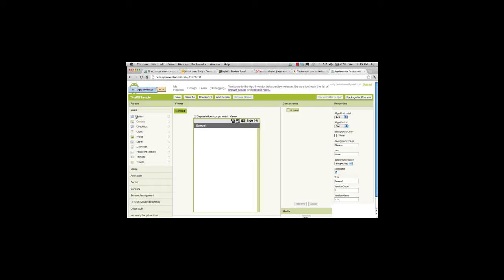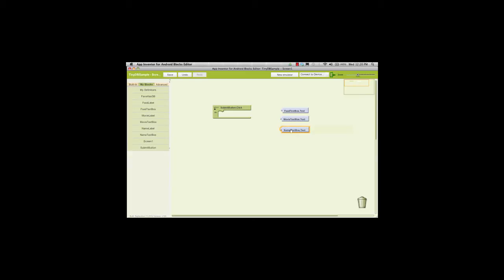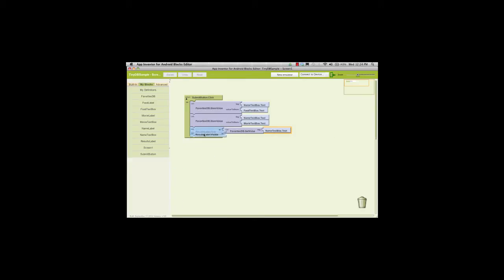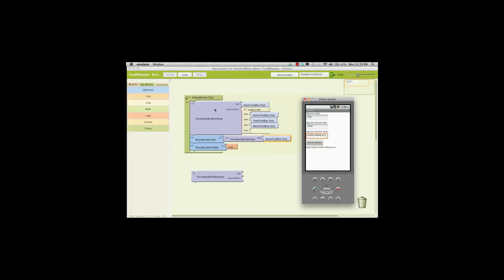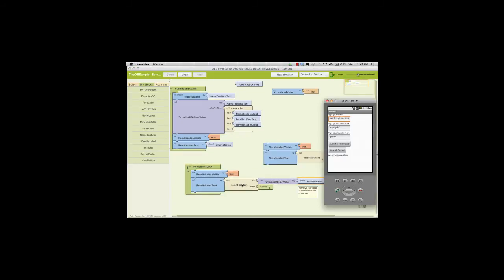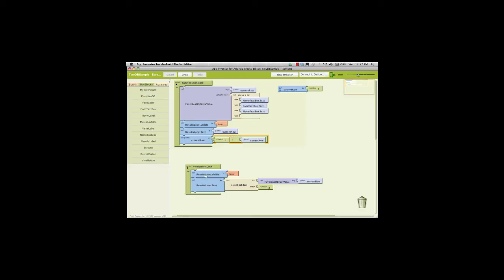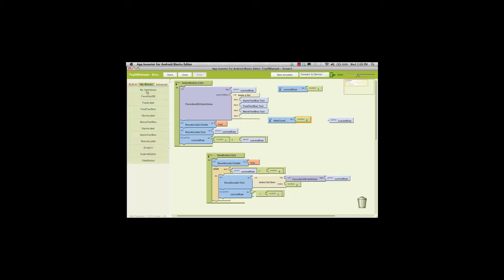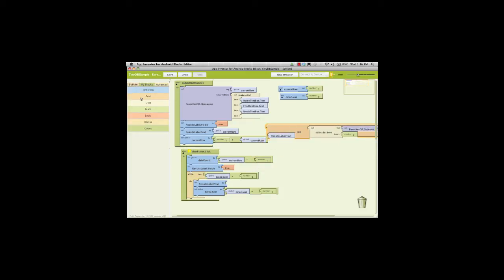Tiny DB in AppInventor - HD.mp4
Using the AppInventor TinyDB

Table of Contents:

02:50 - Popover to blocks editor
04:22 - TinyDB.StoreValue
05:55 - Back to design window
06:47 - TinyDB.GetValue
09:08 - Using a List like an object
10:59 - Counting in AppInventor-Land
12:14 - code error - empty string
14:46 - change key from string to integer(rowNumber)
17:02 - Loop over database values (while)
22:26 - join vs make text